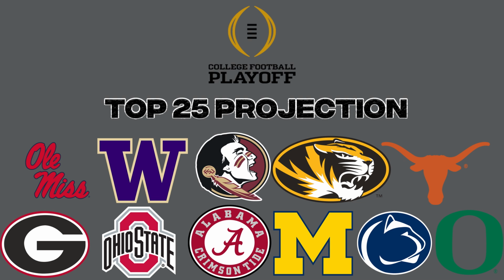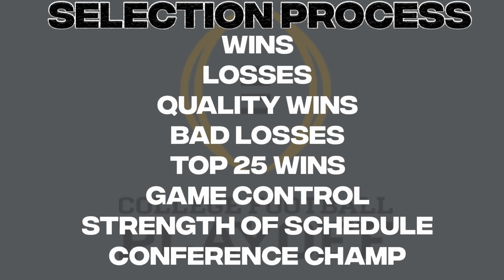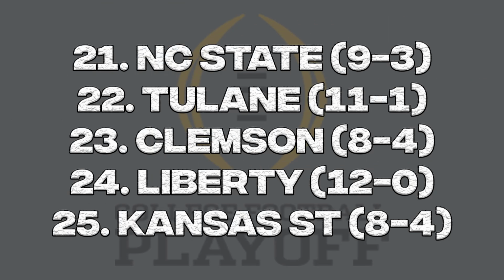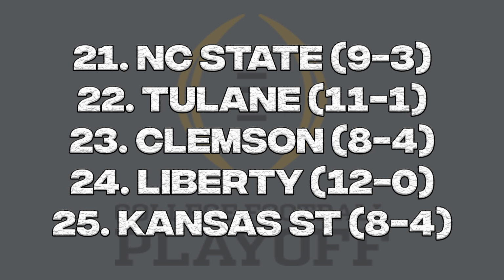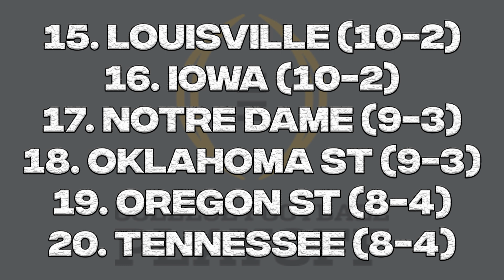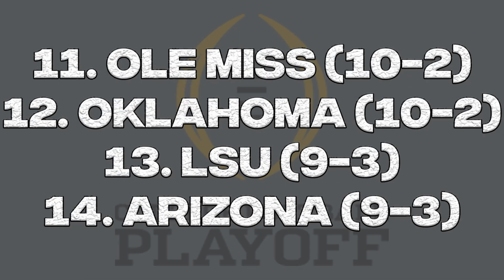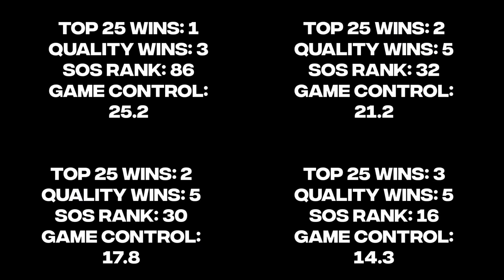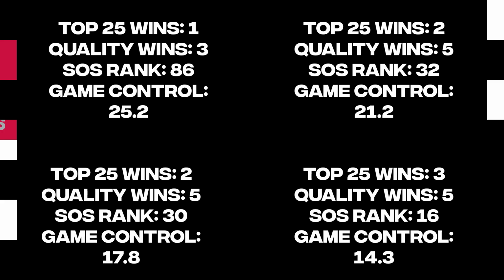College Football Playoff Top 25 Projections Week 14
The final CFP Top 25 Rankings for the 2023 college football regular season! We had some losses last week we can expect to see some shakeups based on the model. Will Michigan overtake Georgia at Number 1? Where does Ohio State fall to? Does Alabama fall after their thrilling Iron Bowl victory? Does Oregon move up to the Top 4?